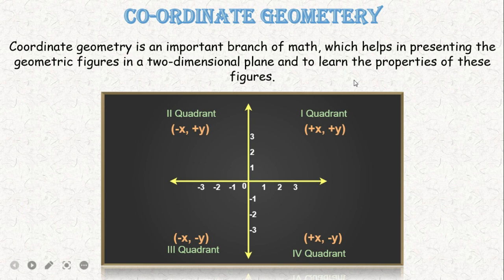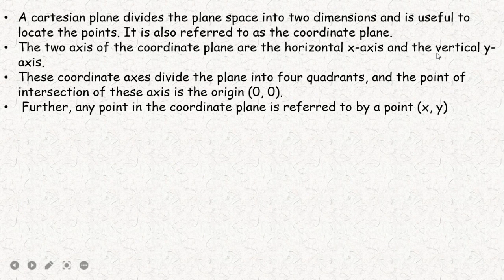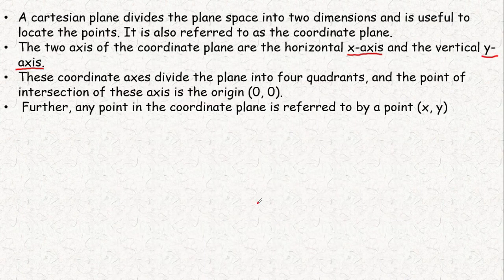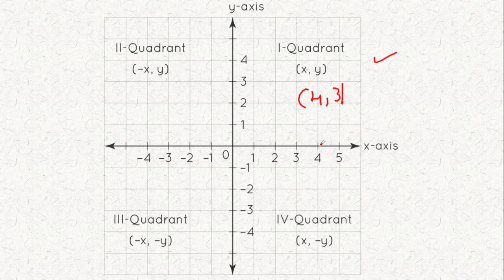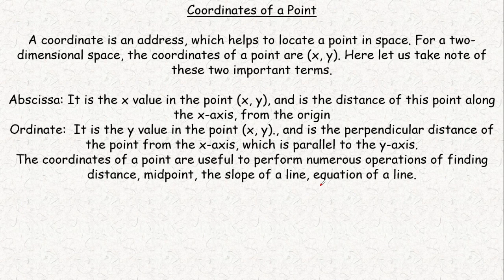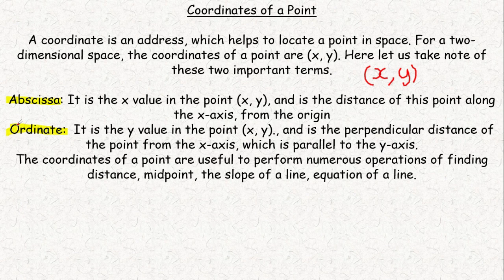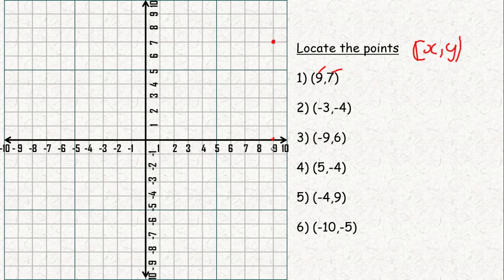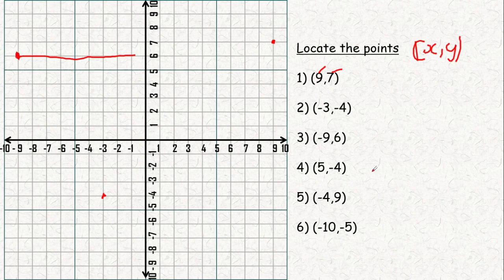Co ordinate geometry | Abscissa.